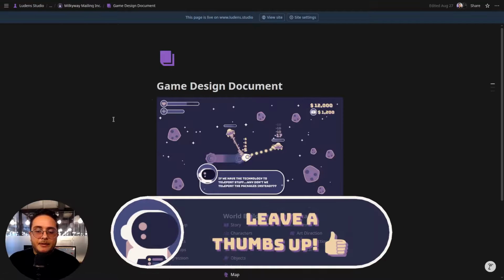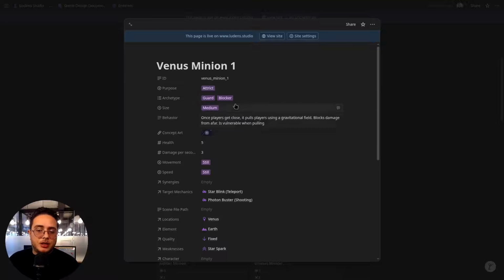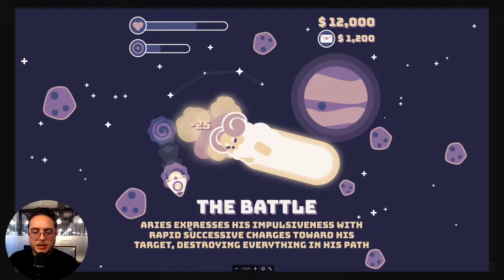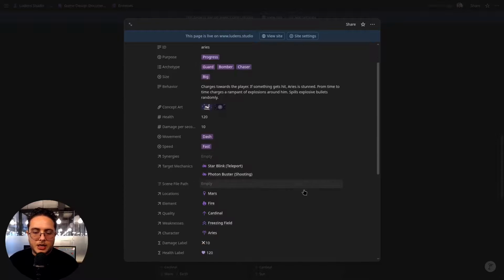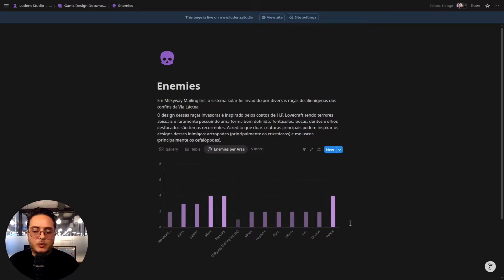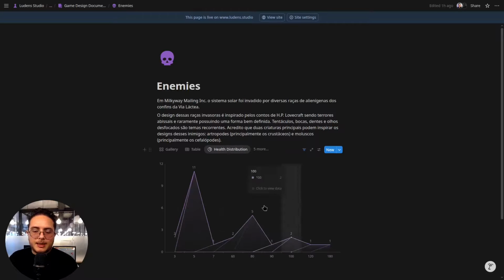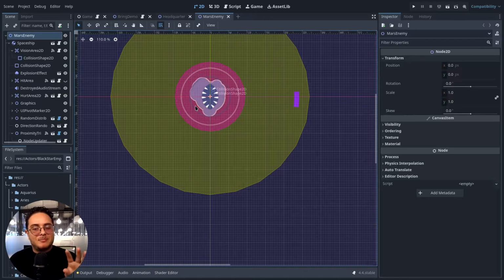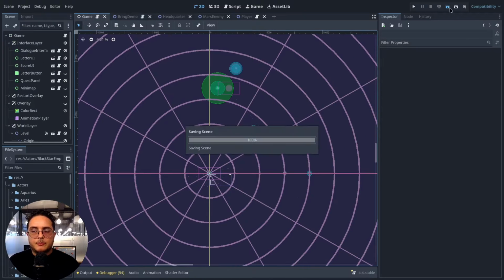Game Design: How to Design Enemies for Your Games with an Enemy Sheet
Struggling to create enemies that actually challenge your players? As a game designer, the difference between success and failure lies in your systems. In this video, I reveal my proven enemy design method that helped me create 27 enemies in just ONE morning. You'll learn how to categorize enemies by purpose, build complex behaviors through archetypes, and balance your game mechanics for maximum player engagement. Whether you're making a top-down shooter or any game with enemies, this professional approach will transform your workflow from relying on inspiration to consistently delivering results. Discover how I use enemy sheets to visualize distribution, target mechanics, and player progression, turning game design from guesswork into a science.

00:00 - I. Introduction to Professional Game Design Methods
00:57 - II. Game Design Document and Database Organization
01:26 - III. Enemy Sheet Purpose: Actric, Conflict, and Progress Enemies
02:52 - IV. Enemy Archetypes and Combinations
03:50 - V. Enemy Size Classifications
04:20 - VI. Boss Design Example: Ares
05:42 - VII. Movement Types and Speed Classifications
06:39 - VIII. Target Mechanics and Player Skill Development
07:35 - IX. Enemy Distribution Across Game Areas
09:02 - X. Mechanics Distribution Analysis
10:22 - XI. Health Point Distribution and Gameplay Rhythm
11:15 - XII. Archetype Distribution Analysis
11:45 - XIII. Practical Example: Mars Minion Implementation
14:12 - XIV. Enemy Spawn Distribution and Game Pacing
15:39 - XV. Creating 27 Enemies in One Morning: The Power of Process